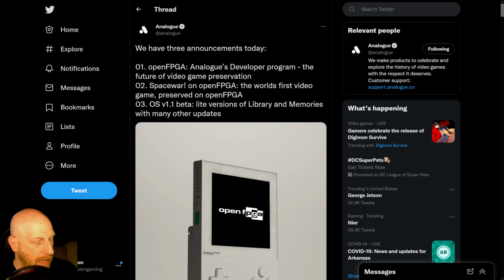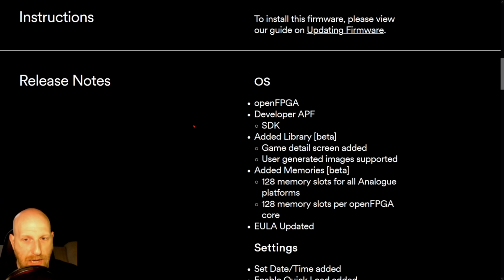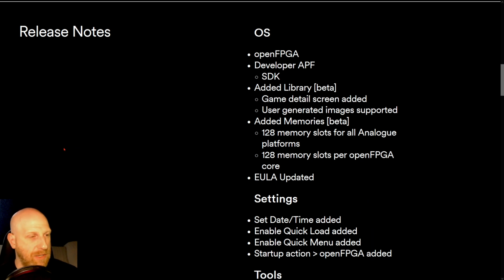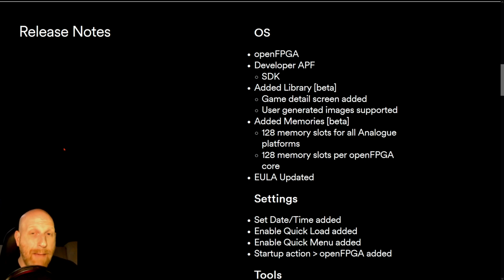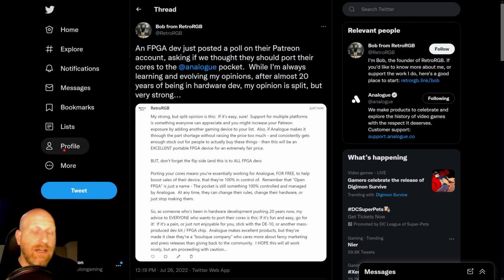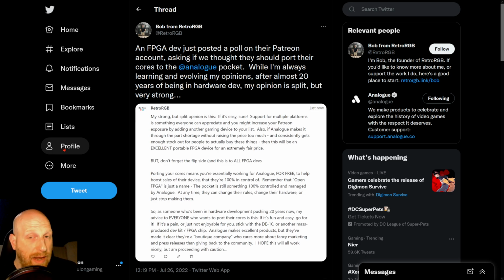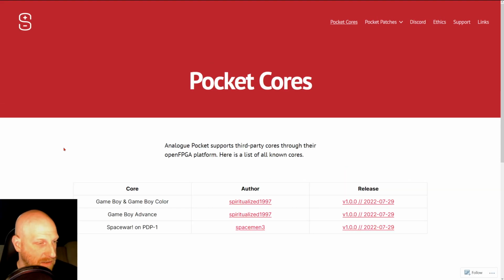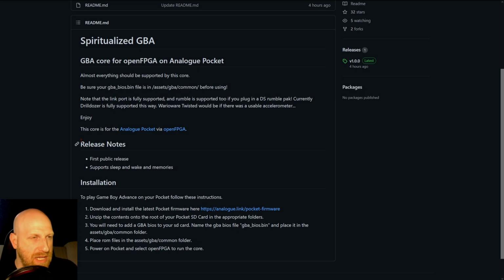The Analogue Pocket Jailbreak Is Here!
Let's discuss today's new Analogue Pocket firmware (1.1-beta) along with its new features and the already-fruitful development community.

Props to spiritualized on GitHub for coming forward with these cores mere hours after the release of openFPGA.